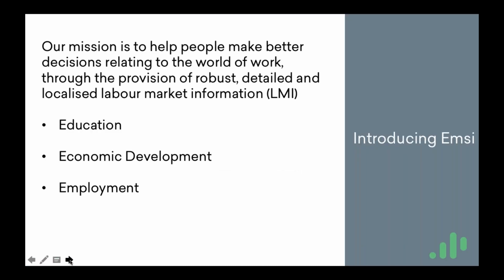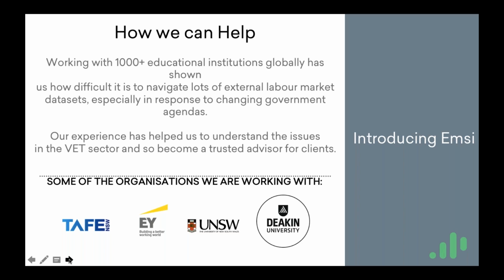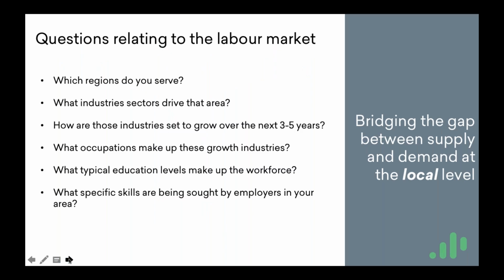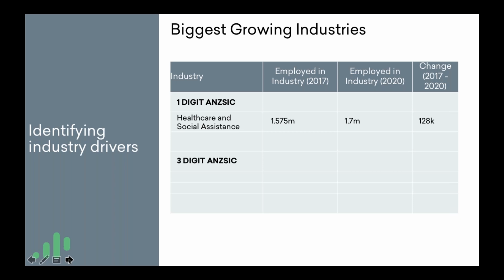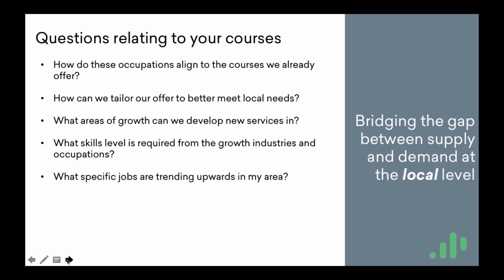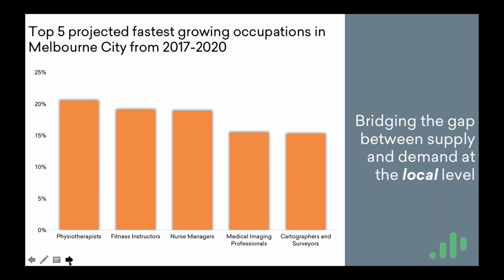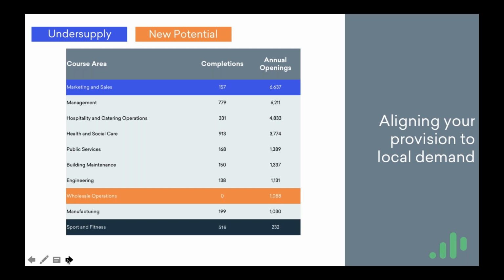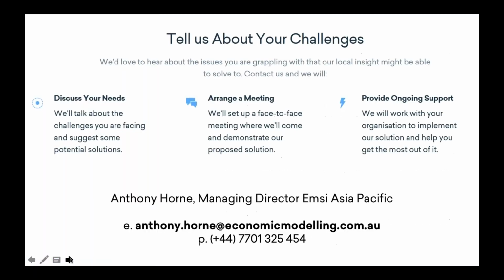3 Steps to Matching Your Course Offering to Regional Job Growth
The debate around skills gaps tends to be focused on skills shortages across the nation as a whole.
However, this approach is never going to provide adequate solutions, as skills requirements differ from region to region.
For TAFEs to rise to the challenge, they are going to have to get better at:
· Identifying skills demand at their regional level
· Understanding how it fits into wider industry trends
· Connecting their courses occupations and employer needs
In this webinar we’ll show you how.